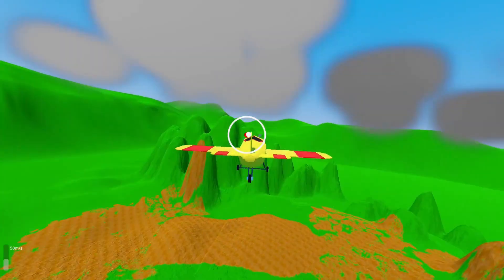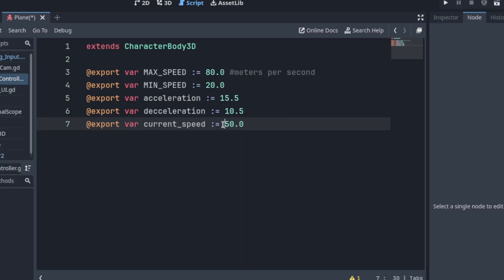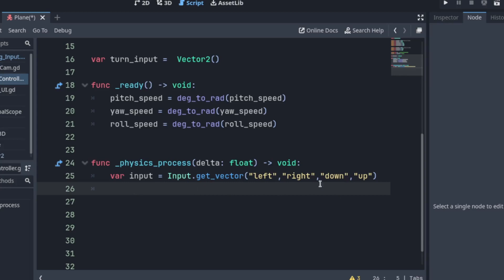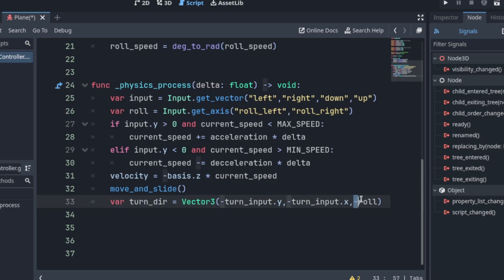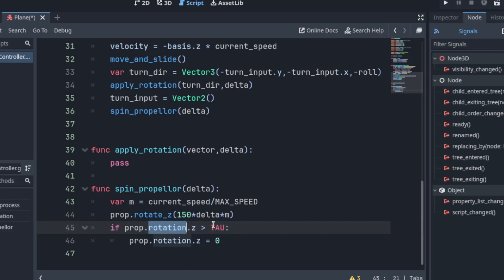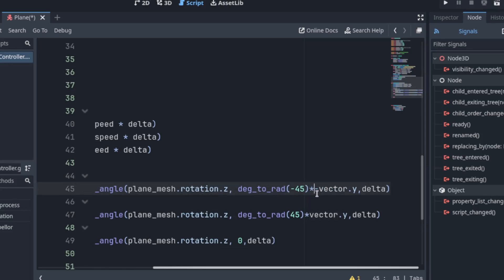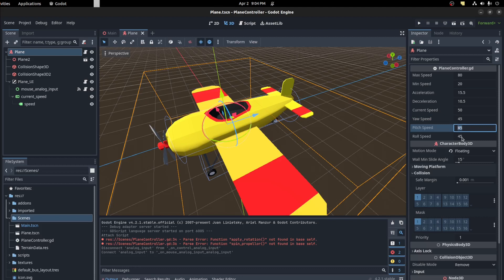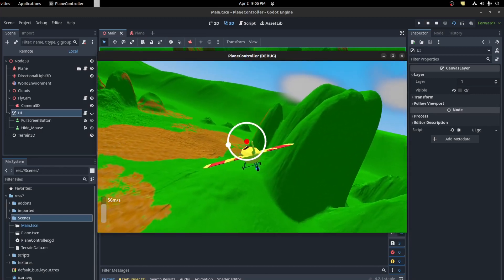Plane Controller in Godot 4 | Spaceship Controller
How I make a Plane Controller in Godot 4.
It can be used as a SpaceShip Controller too.